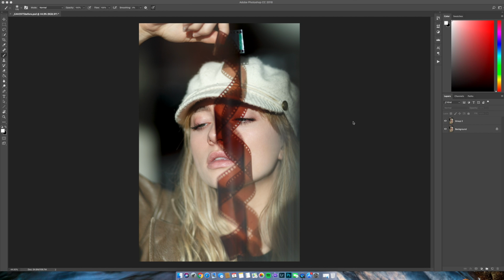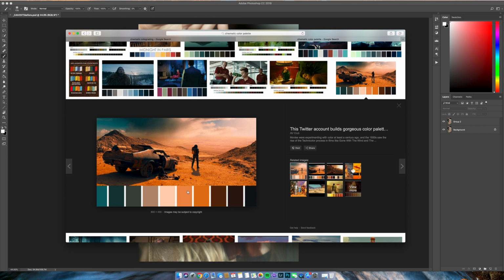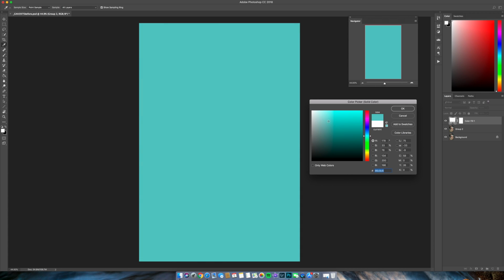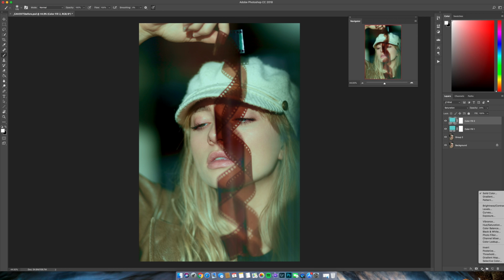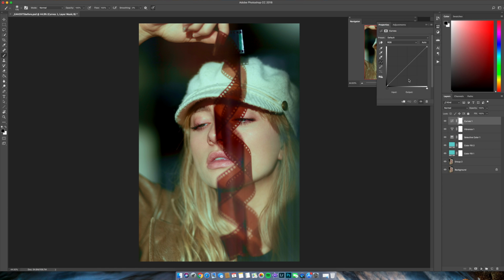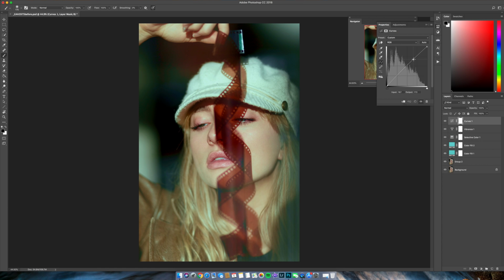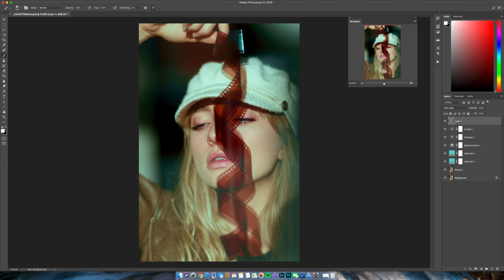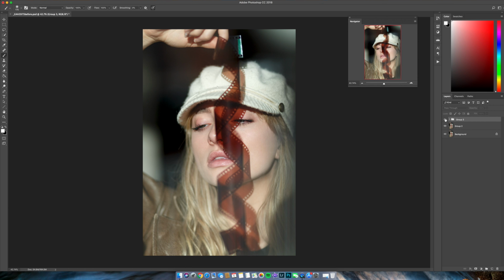HOW TO DO CINEMATIC PORTRAIT COLOR GRADING IN 5 STEPS | PHOTOSHOP TUTORIAL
Hey guys, in this tutorial, I'd like to show you how to make an easy cinematic look for your portraits in 5 easy steps and explaining how complementary color grading works.

Model:
Kennedy Kinder